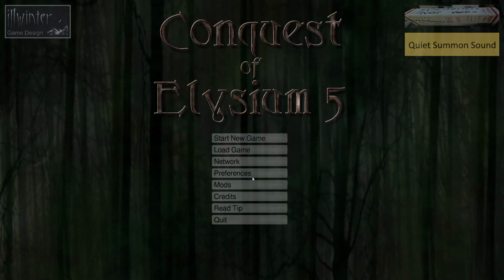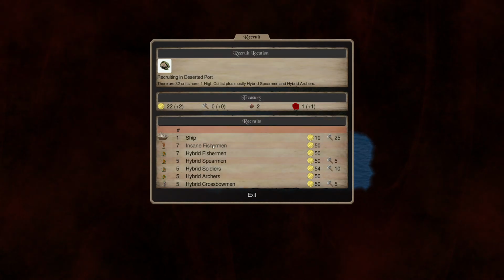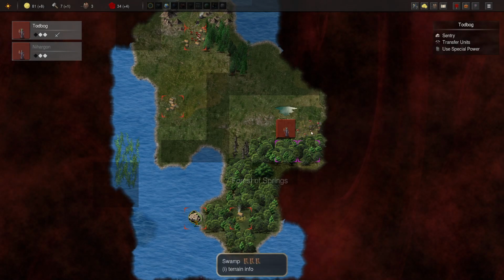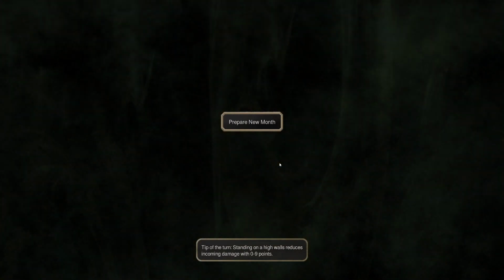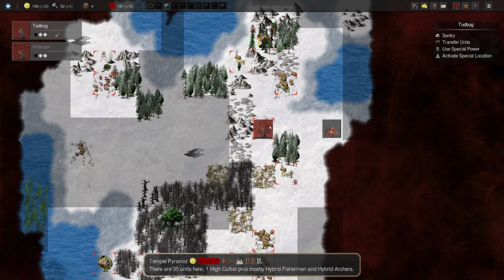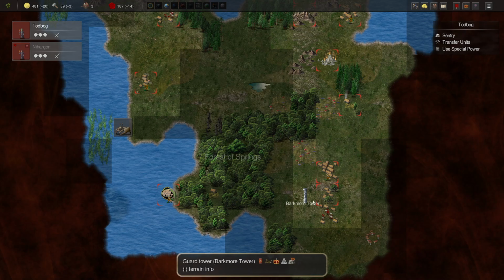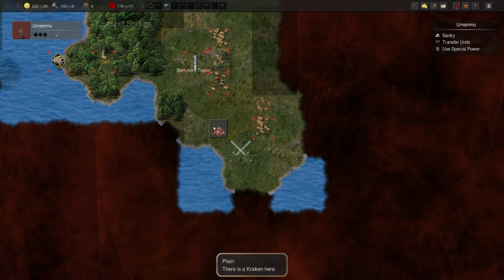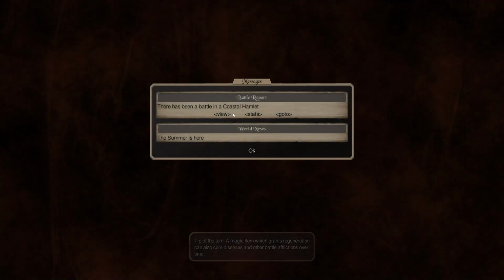Conquest of Elysium 5: Mod Series | Total Overhaul - Cultist Part 1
In this new Let's Play of Conquest of Elysium 5, we tackle the most popular mod in the workshop.  The Total Overhaul mod is a culmination of a series of mods adding more flavor, rituals, and units to each class in the game, and combines them all into one mega-mod.  There will be much exploring and feeling out of the various editions as we attempt to fight our way through our standard challenge.

We are using 6 AI opponents and the Count difficulty.  See below for the mod link!